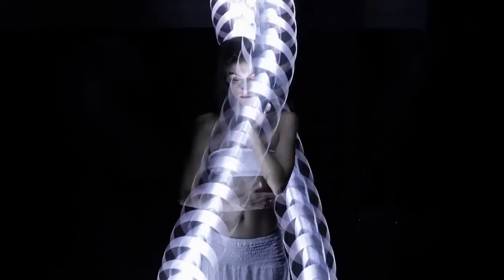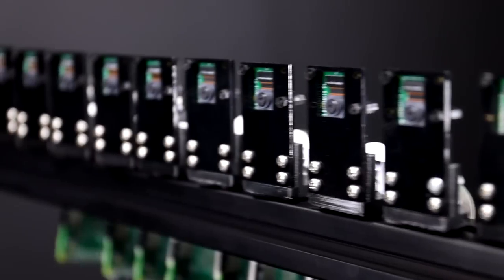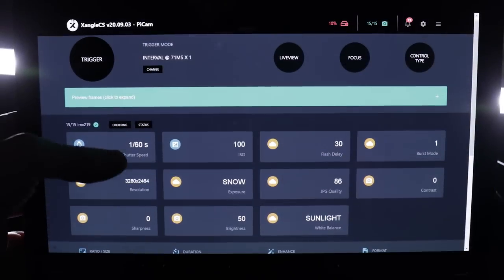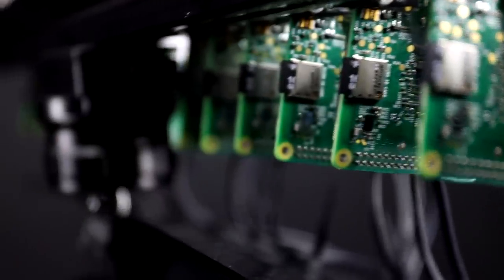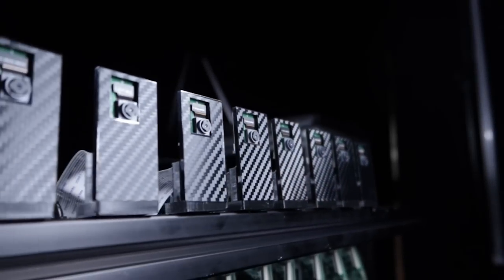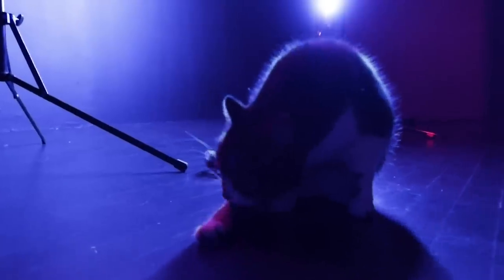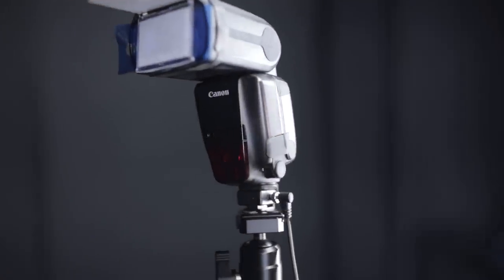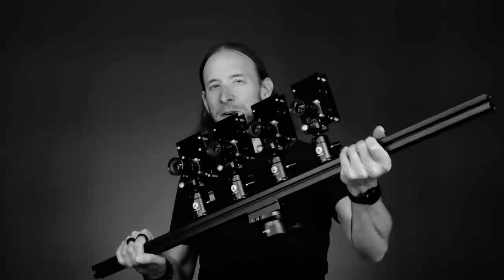Experimenting with bullet-time software for Raspberry Pi cameras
We started to work on a PiCam version of our multi-camera software a few months ago, but that had nothing to do with our usual bullet-time work. It was mostly about photogrammetry, which should look like our DSLR system, with much smaller cameras. And that part is ready.

But as we had the equipment and the software I got interested to see how far we could push it with bullet-time and what kind of image quality I could get out of these tiny cameras. My main interest here is the size of them as they can be put super close to each other, giving me my best density ever on a multi-camera structure

Now just as with our Android or DSLR edition, this works with a dashboard to change the camera settings and output settings. We also have our usual instant playback player, our gallery, and tons of modules.

On the first iteration of the kit, I couldn't get a good calibration as the PiCam lenses are mounted on a thermal paste and can't be placed with precision. This is what I got from this first kit. It is quite shaky. The problem is that these are very wide lenses, and with the distortion, I really need to have all of the cameras to look at the same center spot. But as I got more hooked about the end results I was getting, we tried to see if we could get rid of that paste to stick the lenses directly to the small boards. It's not perfect, but it's getting close. This is my actual kit!

For all of my tests using continuous light, I'm using 15 PiCam on 15 Raspberry Pis 3b+ with no custom electronic components. Each Pi is sending its data through ethernet cables to the switches to the laptop. My trigger is a simple bluetooth powerpoint presenter. But for my shots using an external strobe, we had to design a little PCB to send the signal to my speedlite. The board is on the last pi, and linked to the flash via an audio cable and a hot shoe adapter. Any kind of flash can work for this.

The Picams board are mounted on laser cut acrylic plates which connect to an extruded aluminum bar via these 3d printed adapters. Each

I did this project as a cool experimentation, and this is never going to replace my DSLRs, but this is opening the door to different ways of using this technology, and yes, it is compatible with the new PiCam HQ, and that looks very promising. I'll play with that next week!